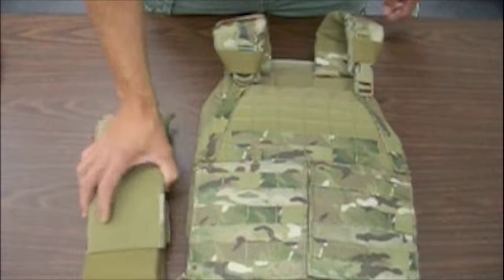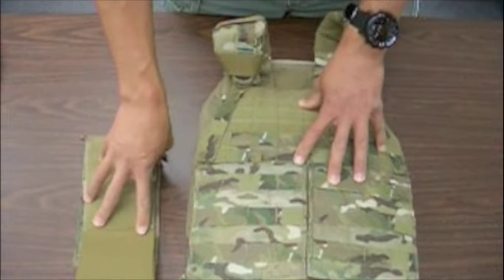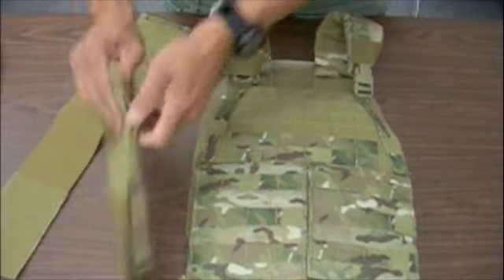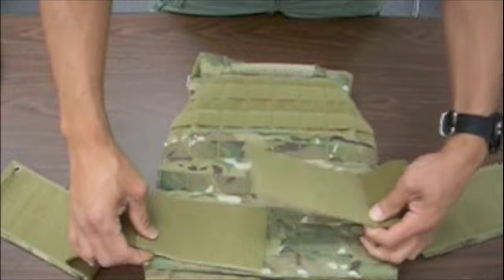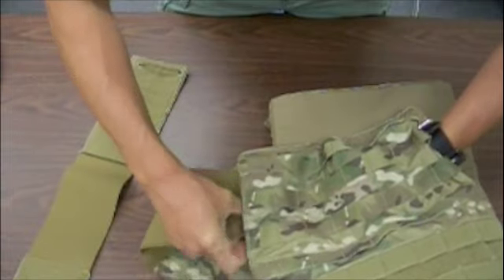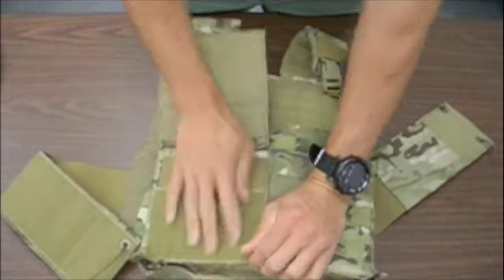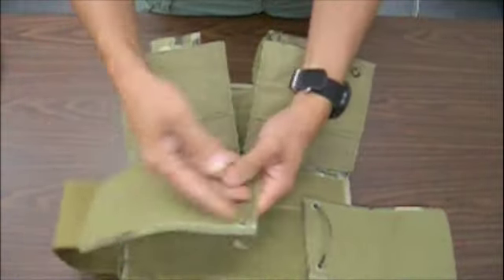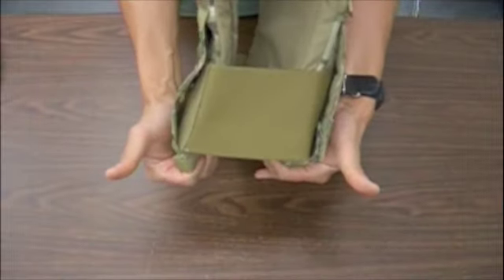PIG Plate Carrier Elastic Cummerbund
Details and installation of the Elastic Cummerbund for the PIG Plate Carrier.